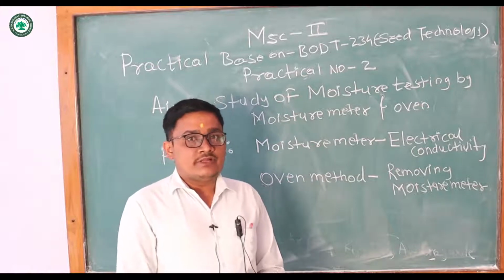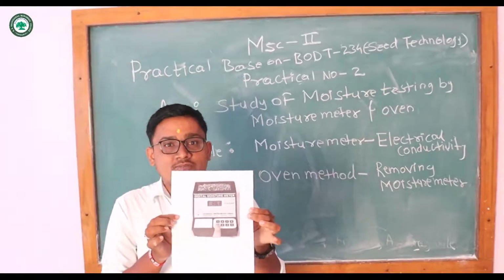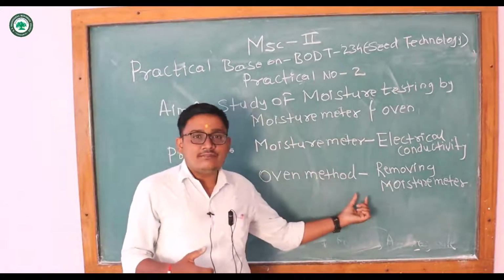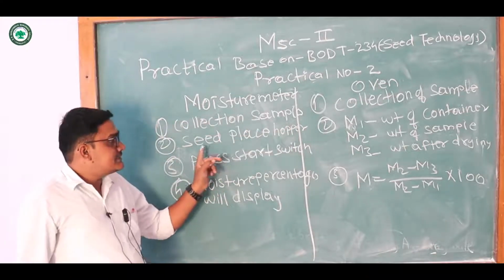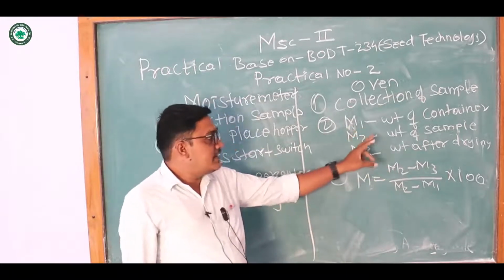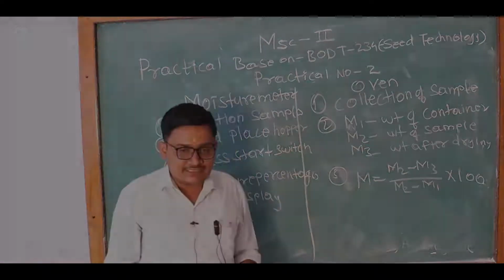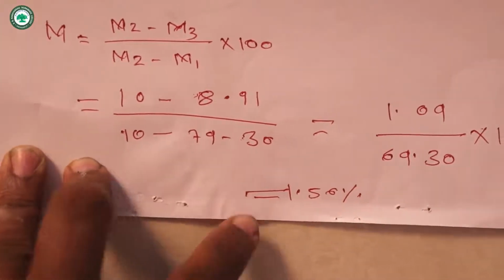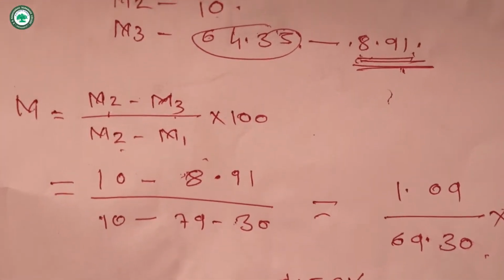M.Sc-II (Bot.) || Prac: Study of Moisture testing by Moisture meter & Oven || By Prof. Barvant Mukul